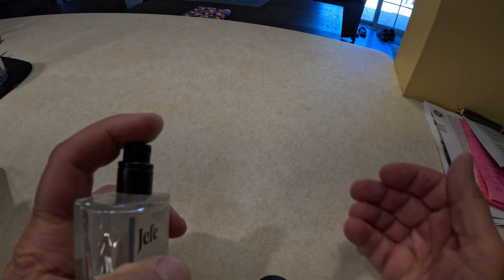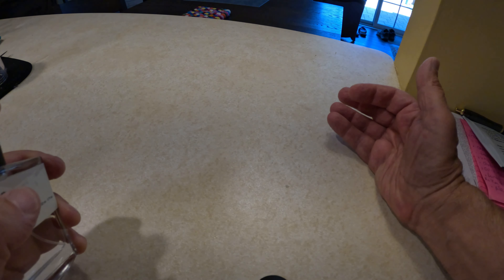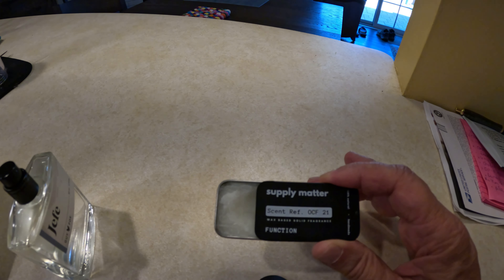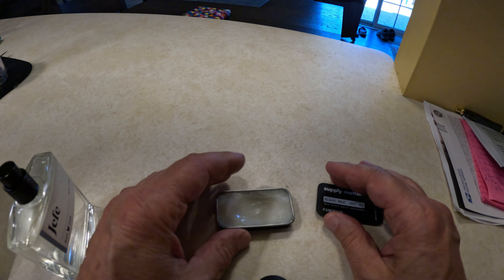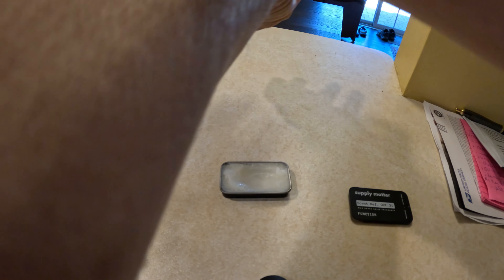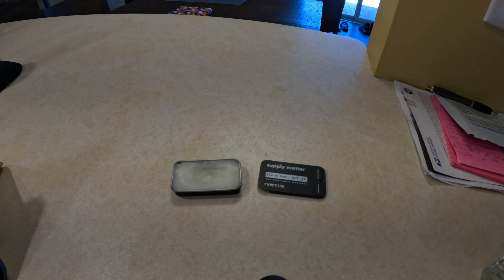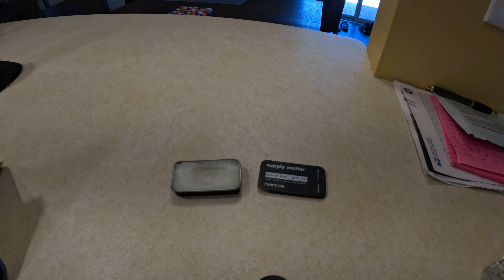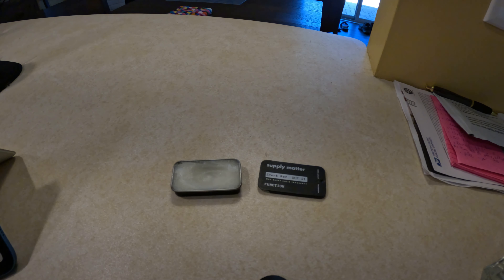Why I dig Supply Matter waxed based cologne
Today I’m discussing Why I dig Supply Matter waxed based cologne. I love it compared to the spray colognes. It comes in many great scents. Very convenient you can carry with you. Checkout…